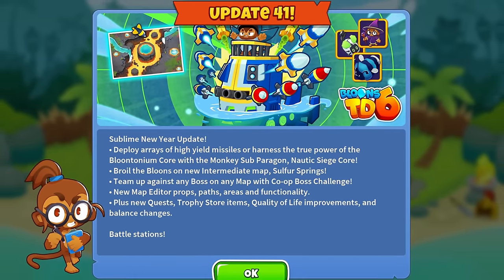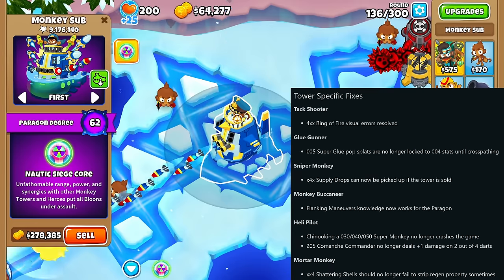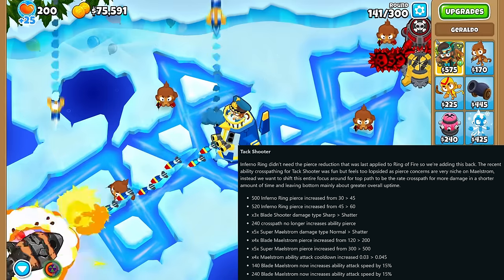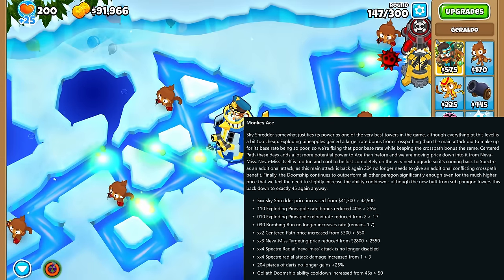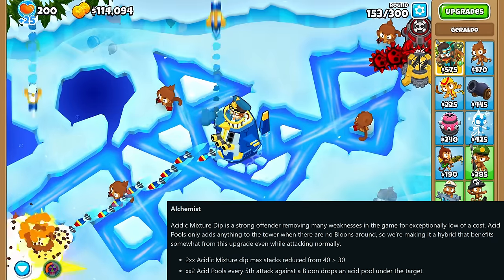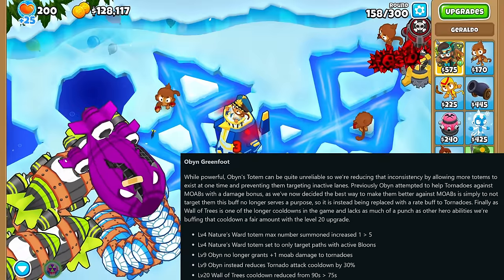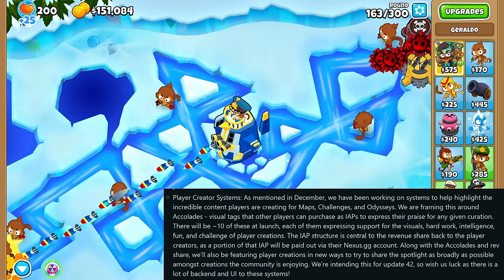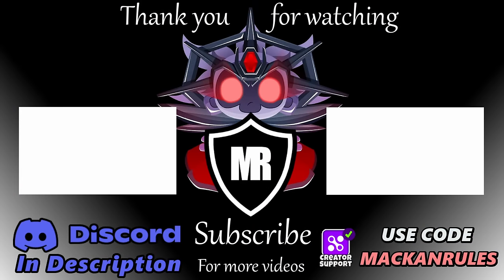Aircraft Carrier Planes Have Aimbot Now!? - Update 41 (BTD6)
Update 41 just dropped with the new submarine paragon 'Nautic Siege Core' and the new map 'Sulfur Springs'. But many new balance changes such as the seeking/homing darts on the aircraft carrier will be awesome aswell!

Follow me on: Instagram.com/mackanrules

Game update: 41
Difficulty: Easy
Powers used:
Monkey knowledge: Enabled
Gametime:
Total pops:

Timestamps:

Songs in order:
Title Music (Party Time)
Tropical Carnival